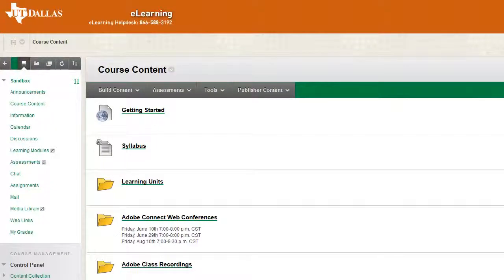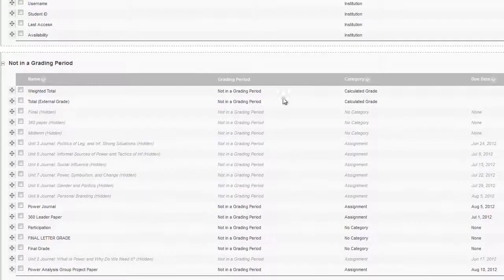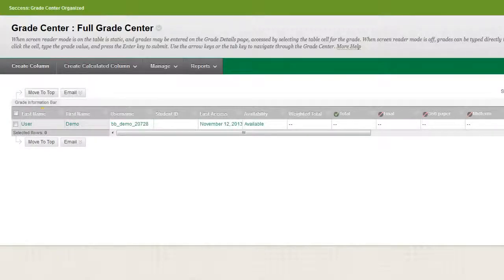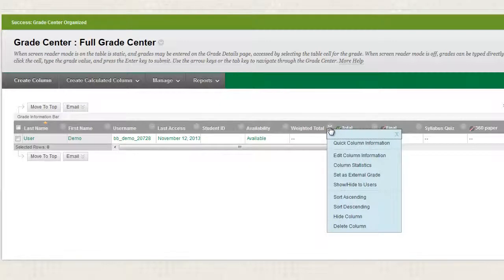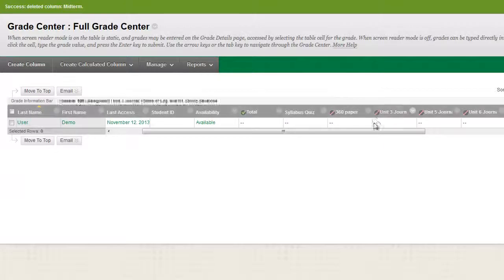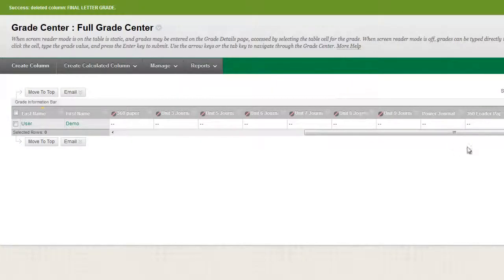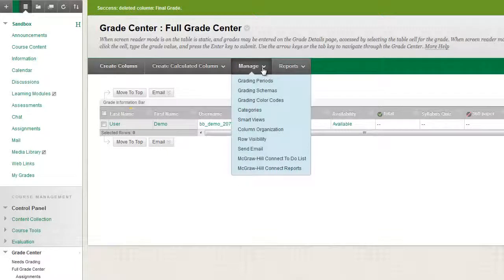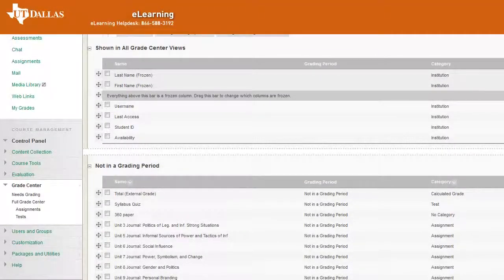How to Cleanup Your eLearning Gradebook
How to Cleanup a Gradebook upon Migration to eLearning